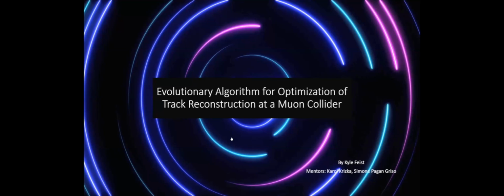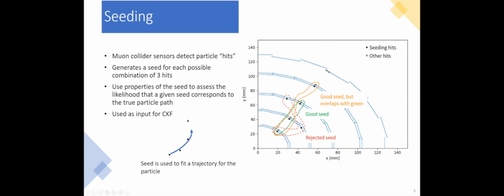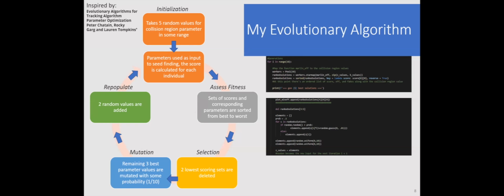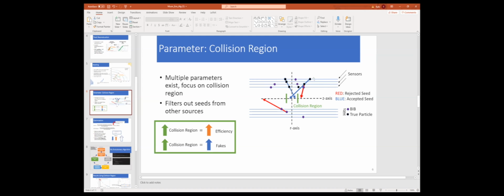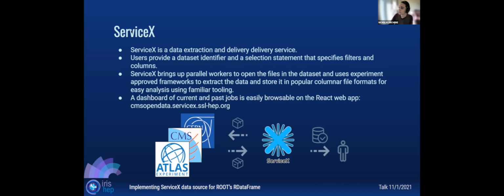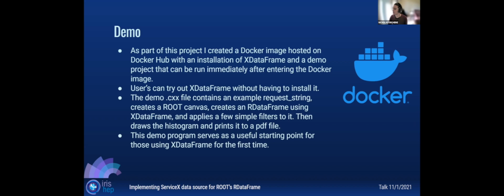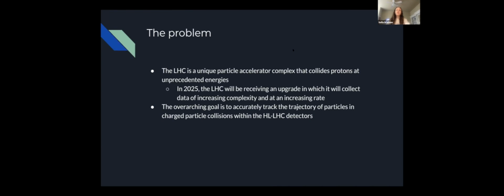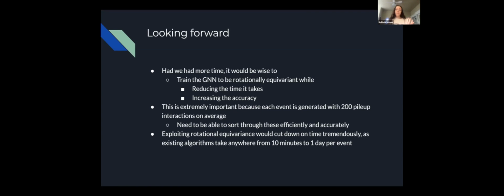IRIS-HEP Topical Meeting (1 Nov 2021) - Fellowship Presentations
00:05-22:56 Kyle Feist - "Evolutionary Algorithm for Optimization of Track Reconstruction at a Muon Collider
22:56-35:18 Nicholas Decheine - "Implementing ServiceX data as a source for ROOT’s RDataFrame"
35:18-43:35 Sofia Graziano - "Rotationally Equivariant Graph Neural Networks"